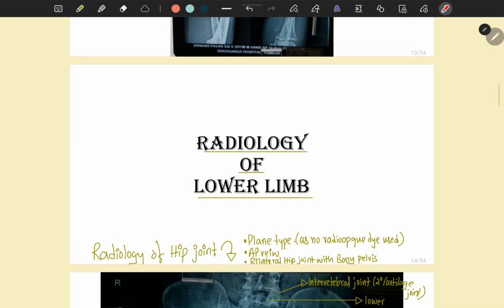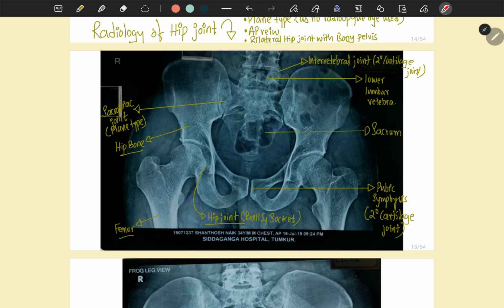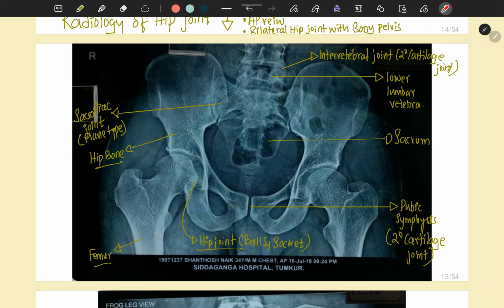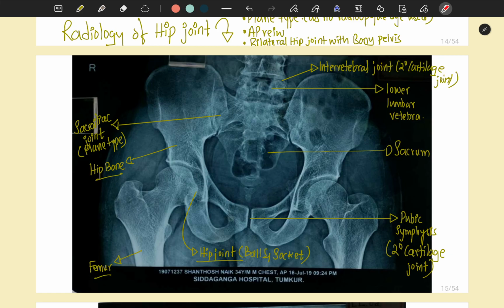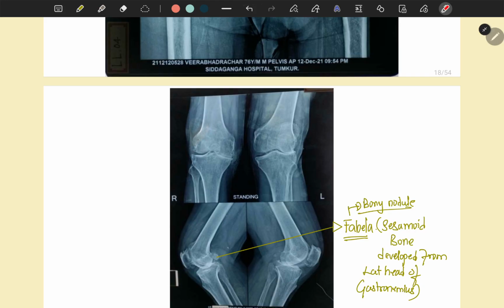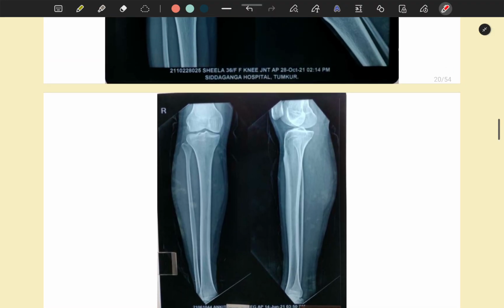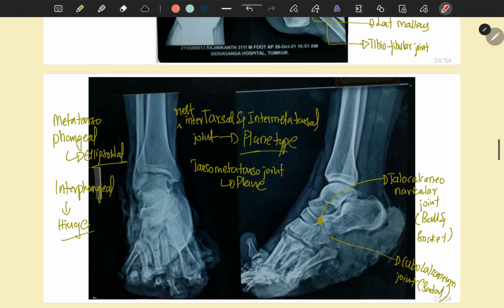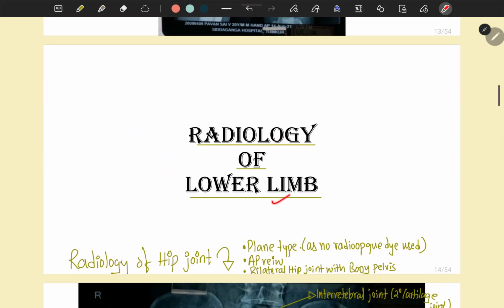Radiology of Lower limb